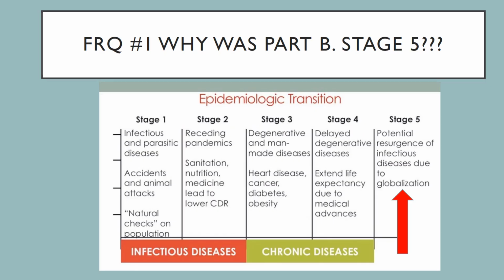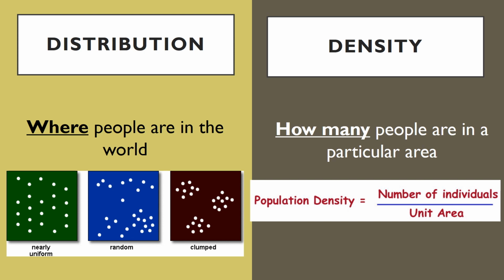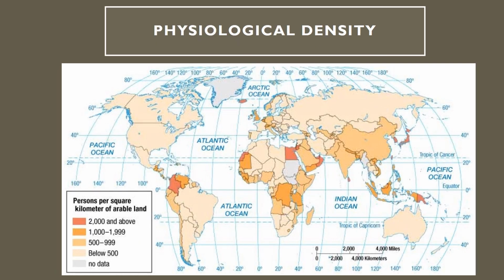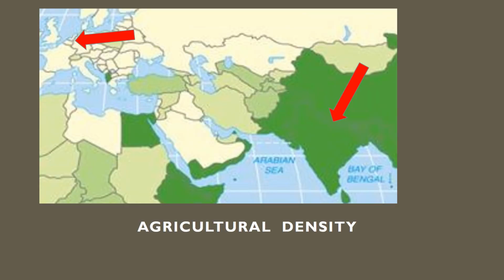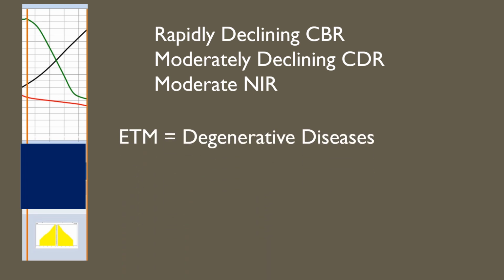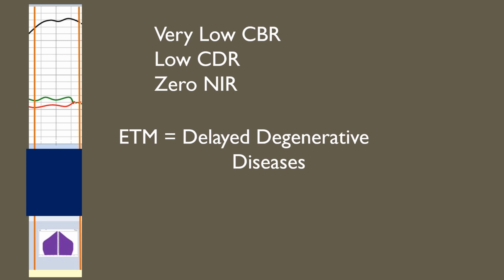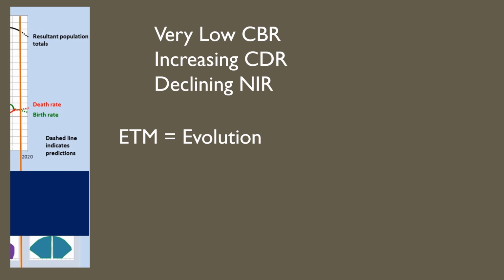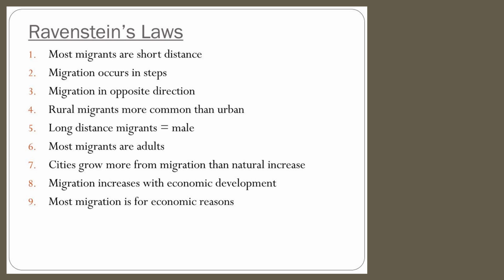Re Teaching Concepts Unit 2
AP Human Geography Re-Teaching points for Unit 2 Population and Migration